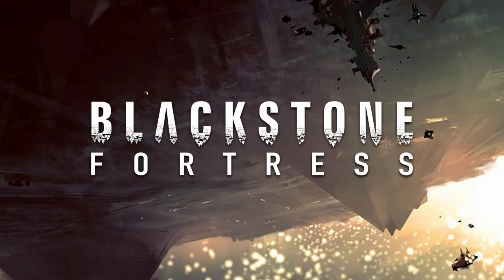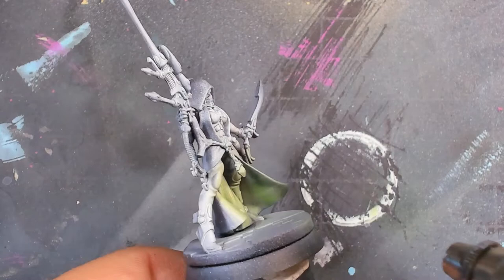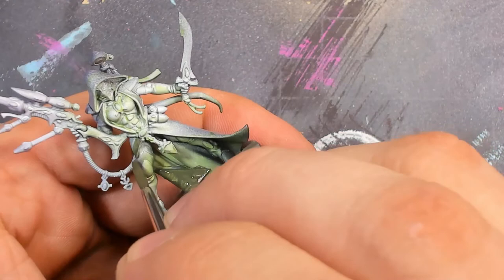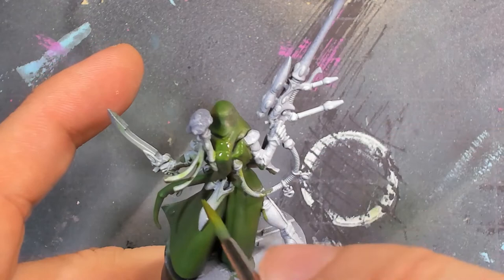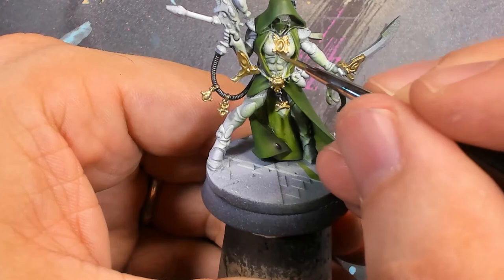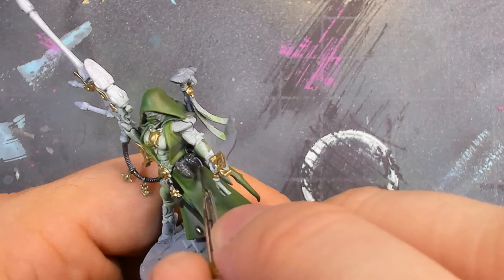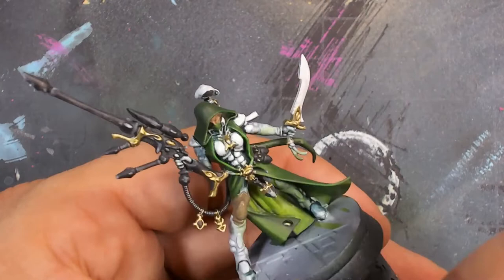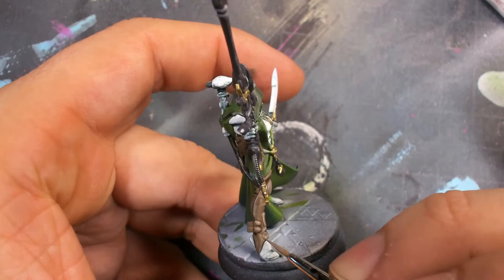Painting Amallyn Shadowguide | Blackstone Fortress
Painting white is not secretly easy.